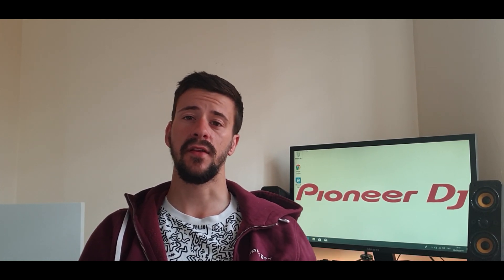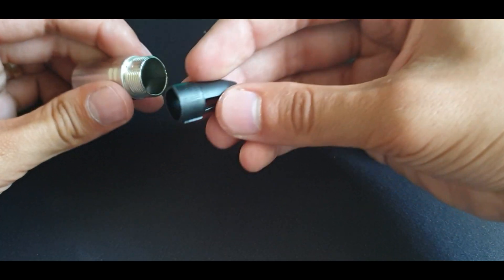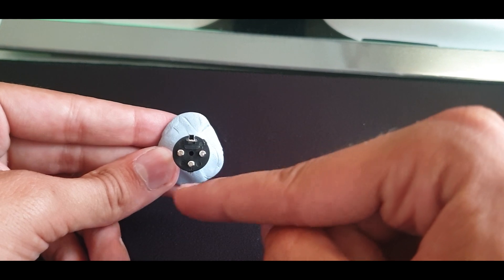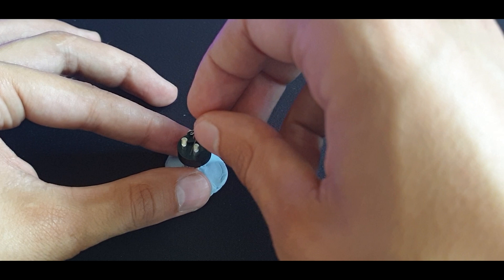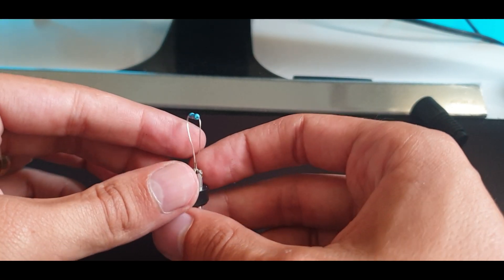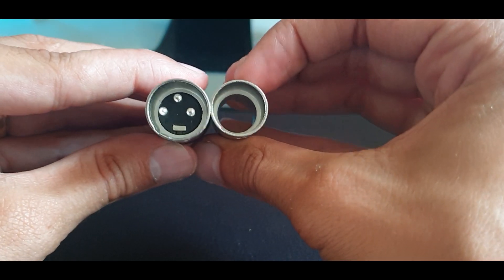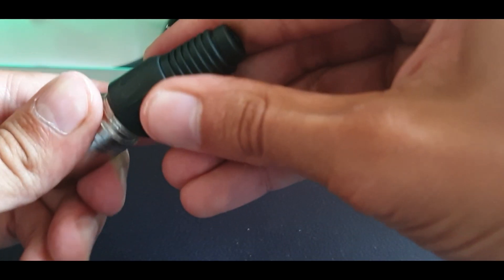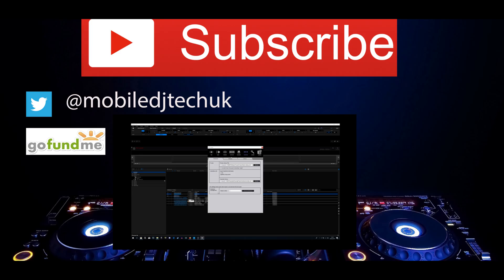HOW TO MAKE YOUR OWN DMX TERMINATOR DIY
I show you to  make  your own dmx terminator
please help out the channel by showing your support
drop a like or dislike and leave any comments you have